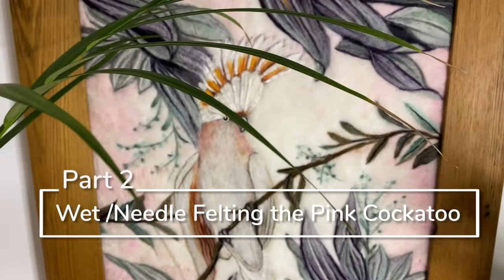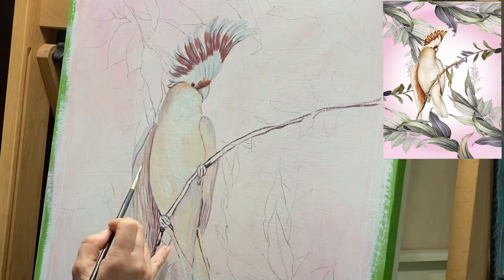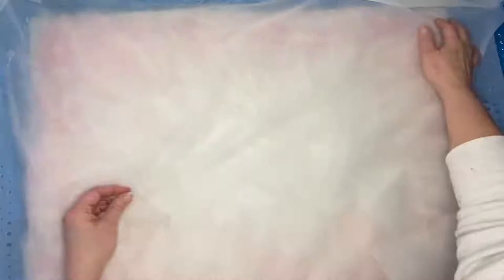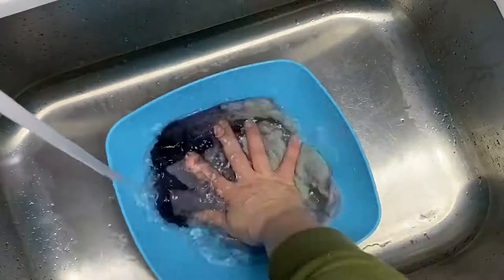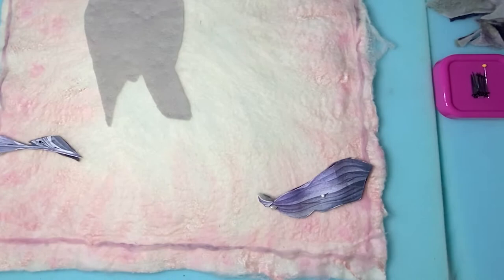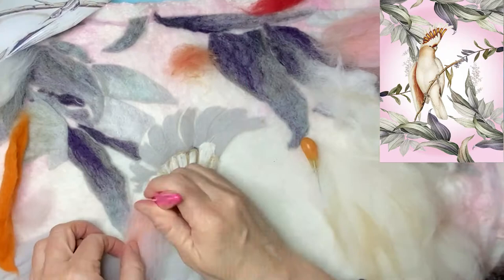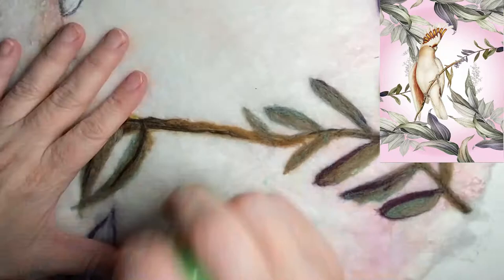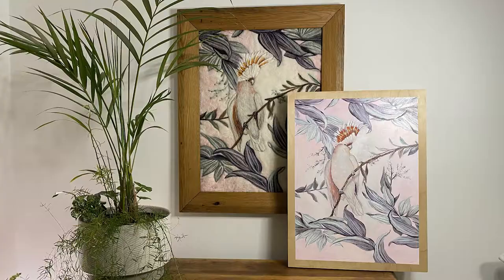Wet/Neddle Felting the Pink Cockatoo | Part 2 | In the Studio with Jan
Welcome back to the studio today I am recreating an image that I oil painted of a Pink Cockatoo. I take you through my process of wet felting the background and leaves and then finishing off by needle felting.